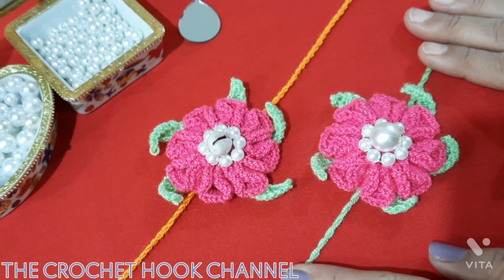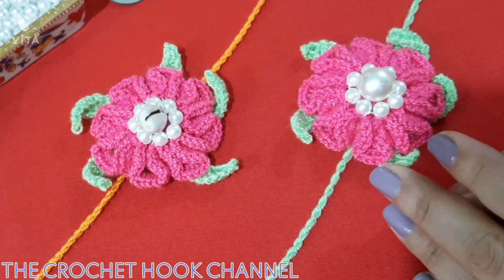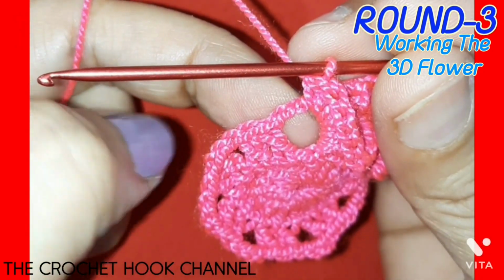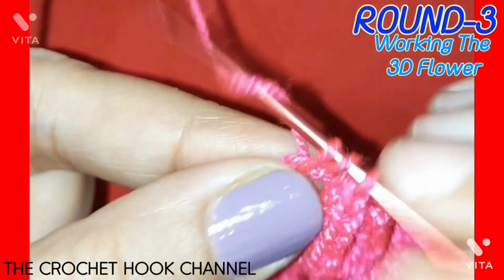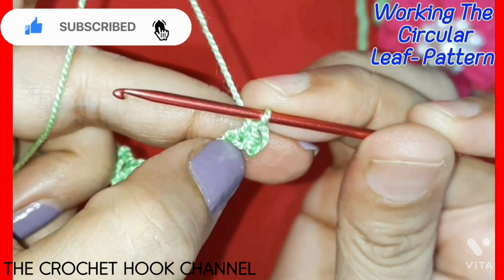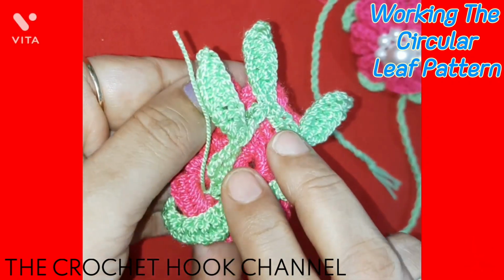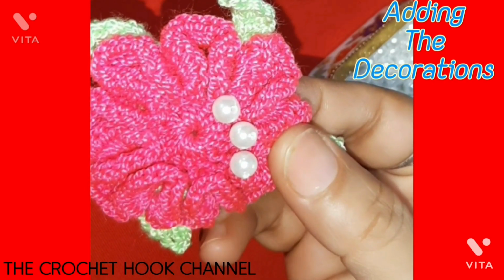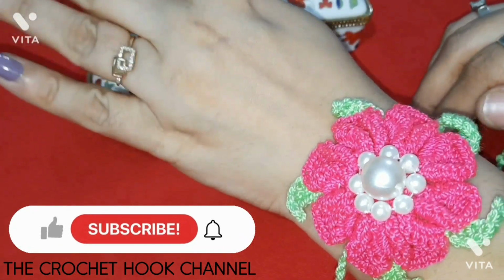CROCHET 3D FLOWER RAKHI | CROSIA RAKHI | HOW TO CROCHET | क्रोशिया से राखी बनायें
Hi. This is SURABHI from
'THE CROCHET HOOK CHANNEL ' .

Add your fragrance to this  RAKSHABANDHAN...
   Crochet a Beautiful & Easy Rakhi for your 'Brother'... All by Yourself..
       In this tutorial... I bring you all... An Easy & Quick 'Rakhi Pattern'... To be Cherished by Crocheter-Friends of all levels...
      Every Step is Explained well in detail..
   So without any hesitations... Go ahead.. 👍

Amuse your dear BROTHER with your honest efforts to bring in more AFFECTION in the FESTIVAL OF LOVE.

Its a Very Simple & Easy Pattern to Work with..So ..Even if You Are  "Beginner in
     Crochet"..You Can get a Hold of this Pattern Easily..👍🌹

        So go Ahead Confidently...Every Step is made UnderStandable for Your
             Convenience  💜

                              If you like my STYLE.. PLEASE DO
       To my Channel for more Free... Beautiful.. Creative.. & Passionate Crochet Ideas
           like This. ❣️

                     Have Fun Crocheting👍

                         N  A  M  A  S  T  E  🙏